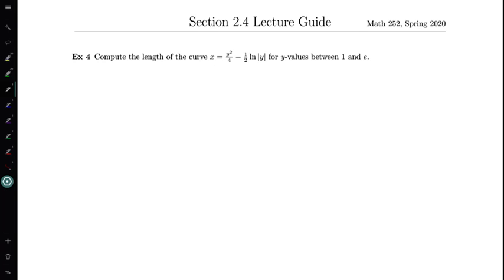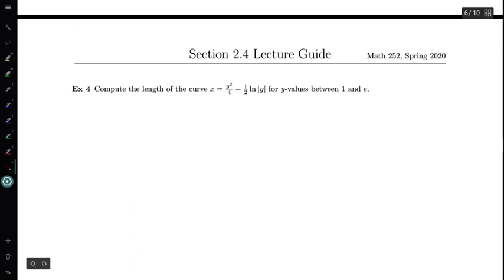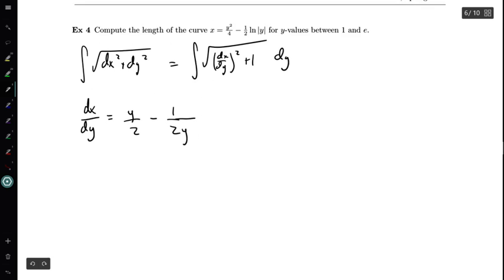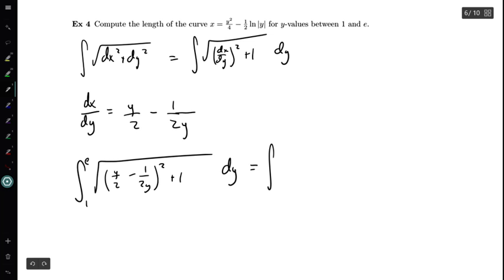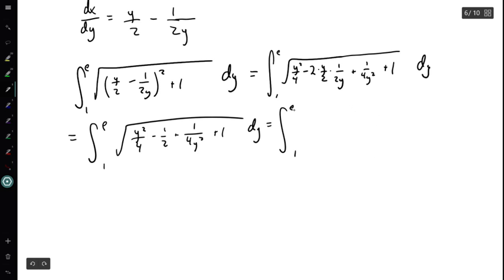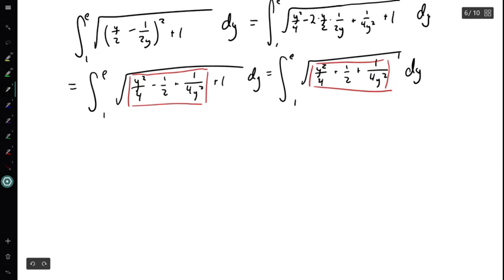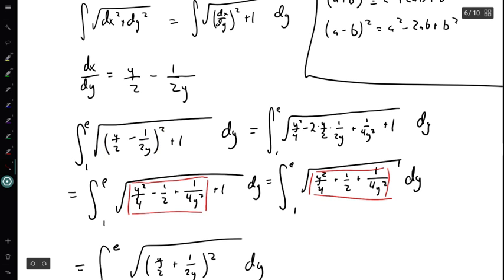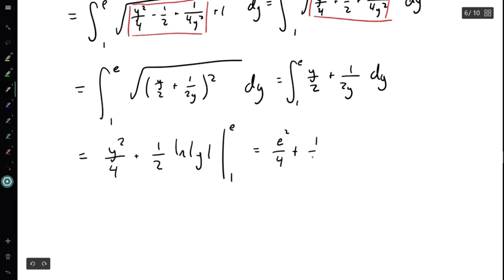52: Arc Length Where X is a Function of Y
As is typical at this point, we take a formula that we originally learned where y was a function of x and we translate it into a formula where we can treat x as a function of y.